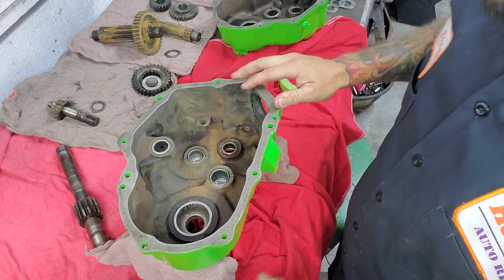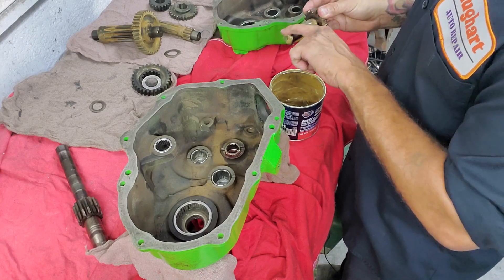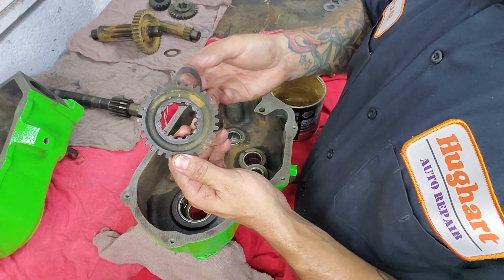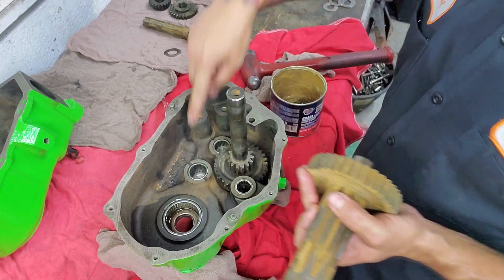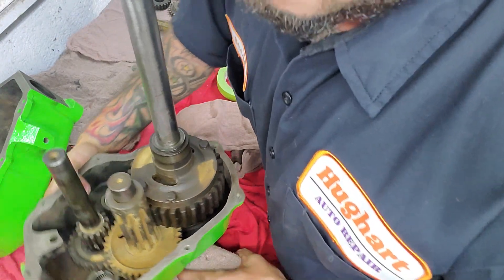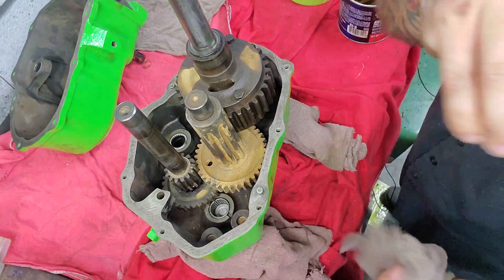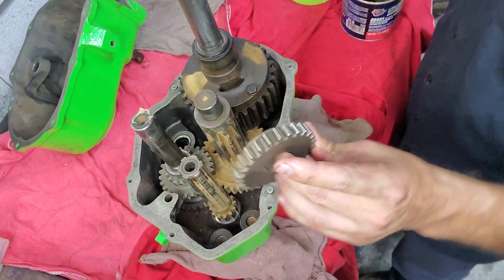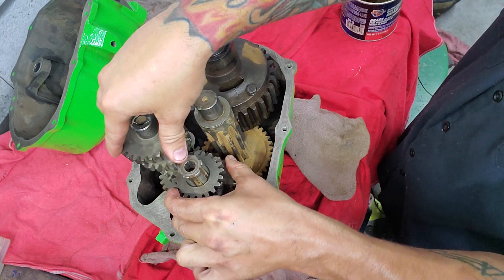Peerless 2300 assembly part 1 60s john deer 110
ok so i know this video isnt easy to watch but pretty simple i will post a part 2 since the camera shut off by my mistake once i get the remainder of the parts powder coated any positive comments will be greatly appreciated